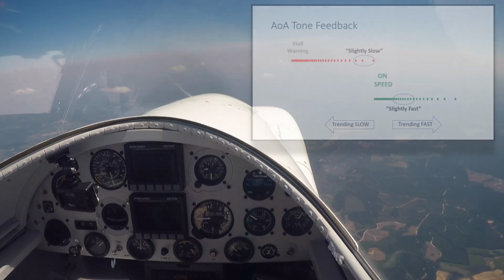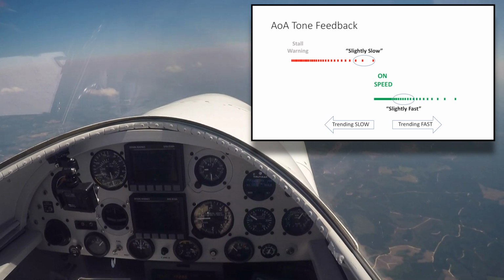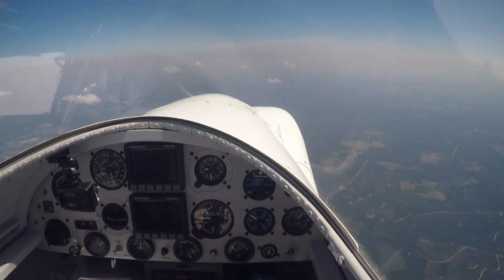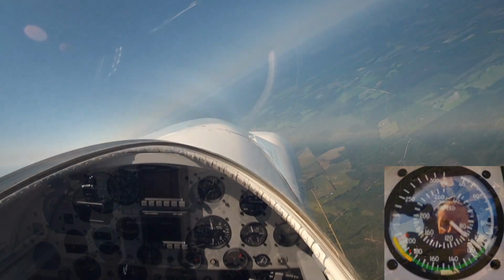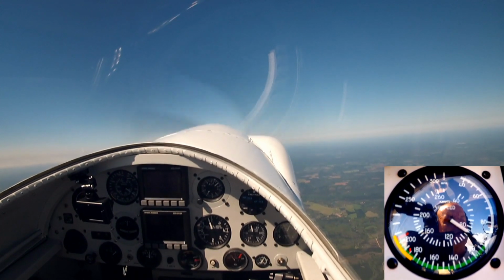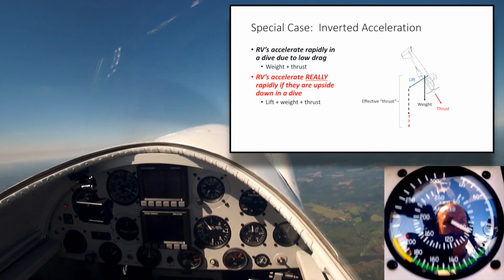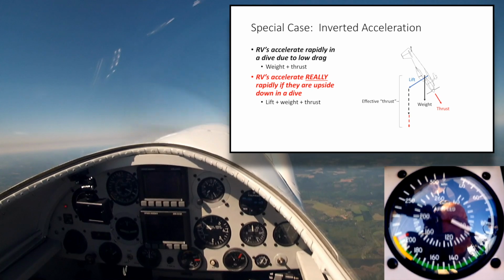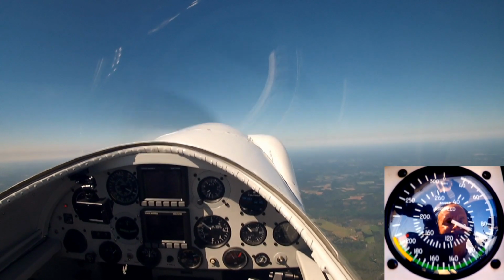ON SPEED AoA Maneuvering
This video is about ON SPEED AoA Maneuvering